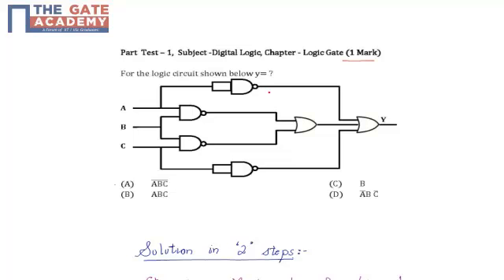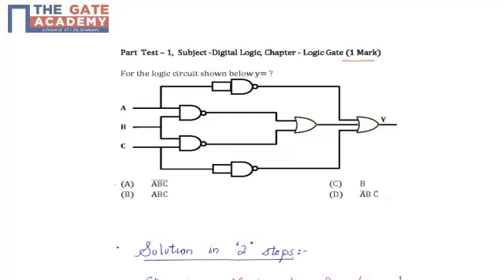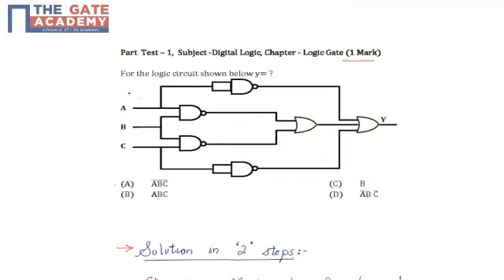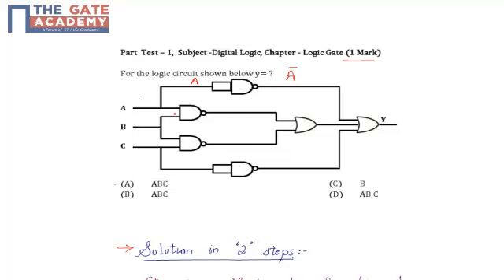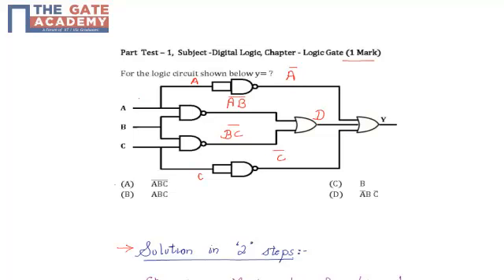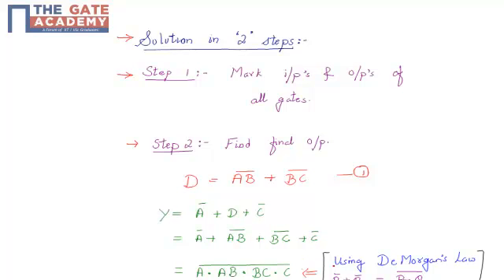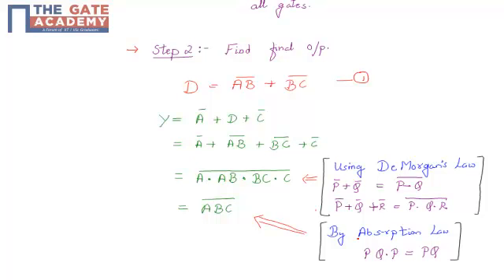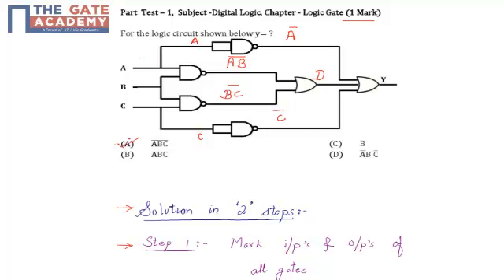GATE 2014 MT PT 1 Qn No 8